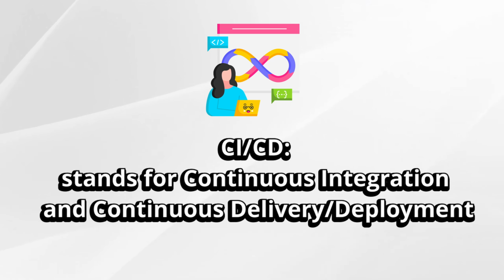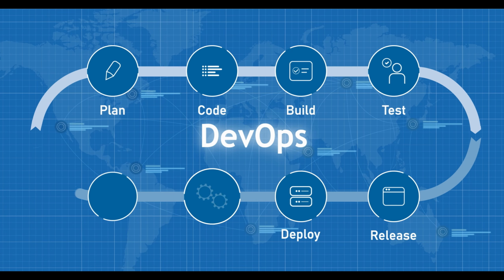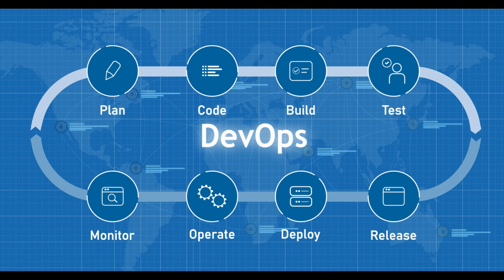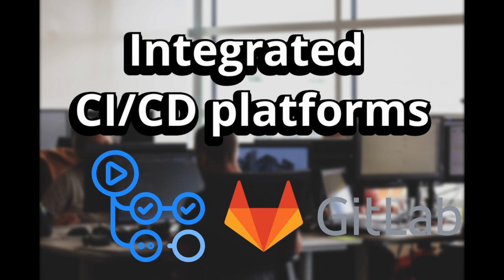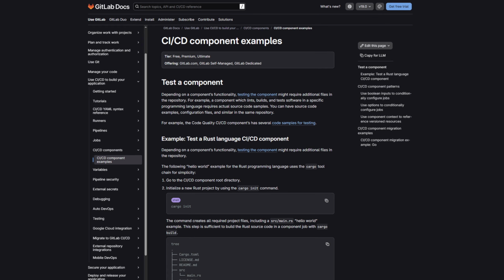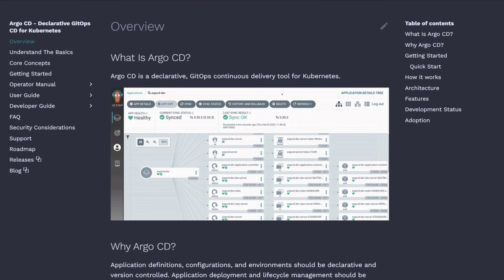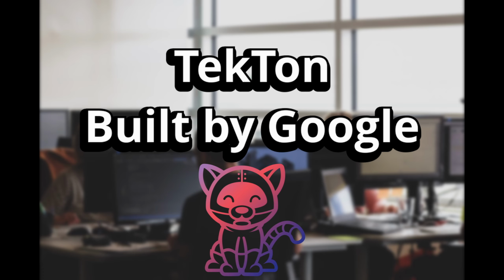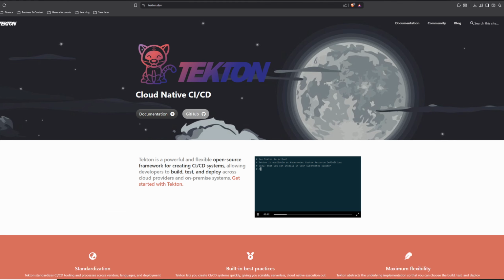Every CI/CD Pipeline Explained: The 2026 DevOps Roadmap!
🔥 Explore My DevOps Courses & Resources (Join 2,000+ students leveling up their CI/CD and DevOps skills!)
👉 Learn ArgoWorkflows (Get free preview lessons & more!)

Master every stage of the CI/CD pipeline with this complete 2026 DevOps roadmap!
Whether you're a beginner or leveling up, we break down everything you need to
know to build, test, and deploy like a pro. 🚀